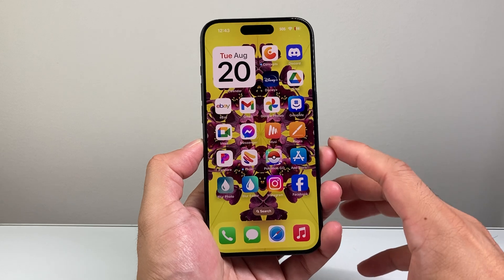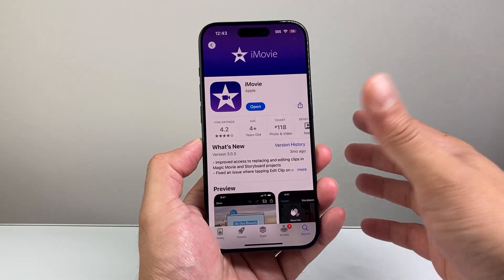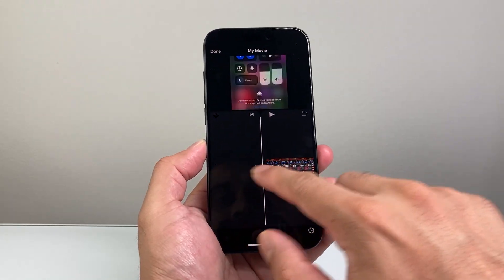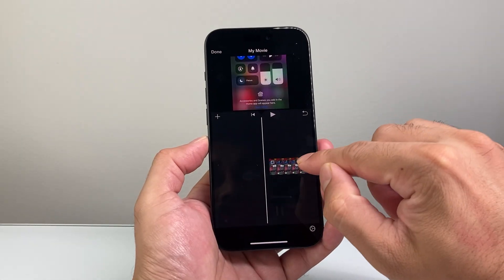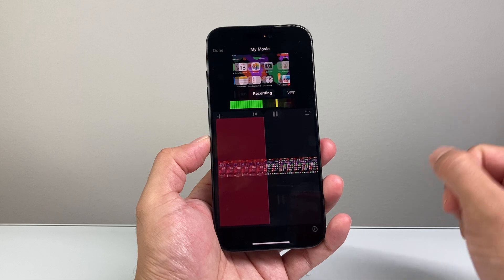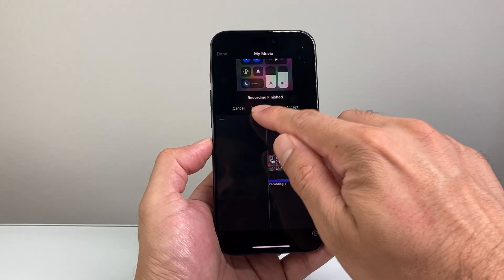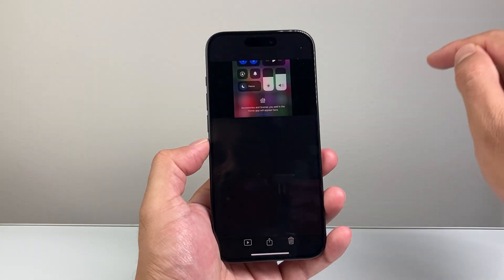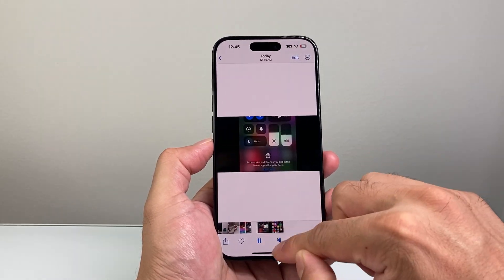How To Do Voiceover on iPhone Video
Let's see how to do voiceover on videos in iPhone!